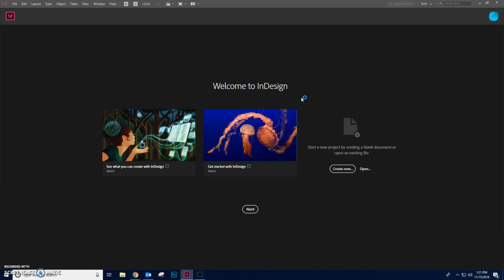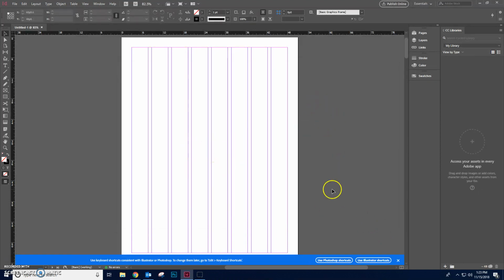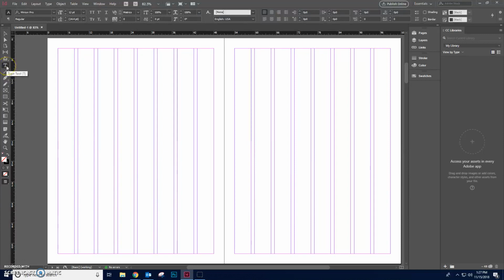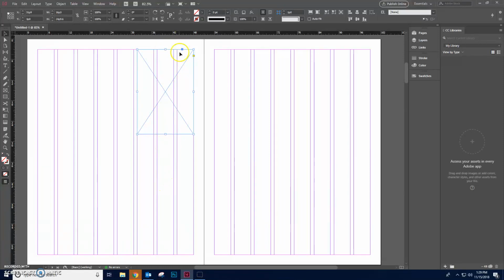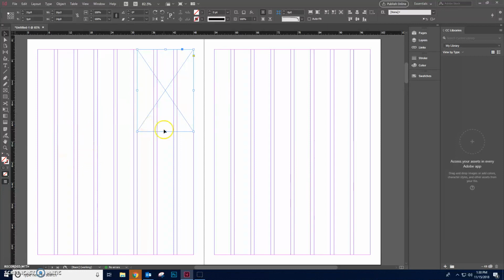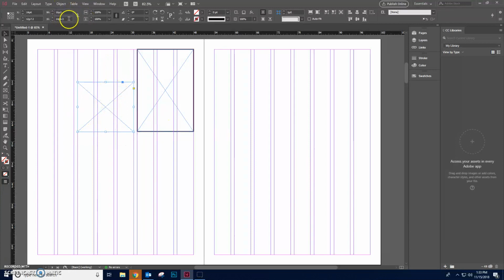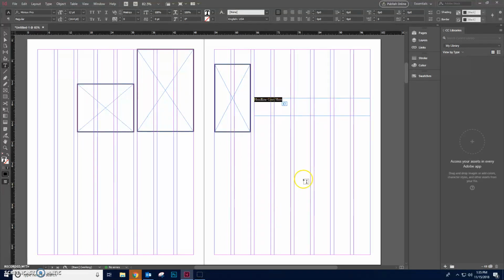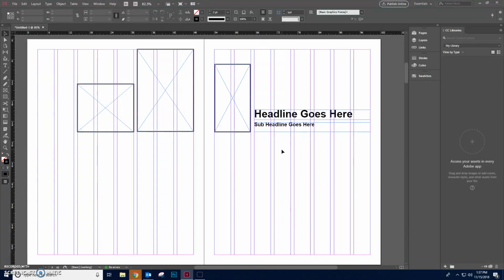InDesign Lesson 1